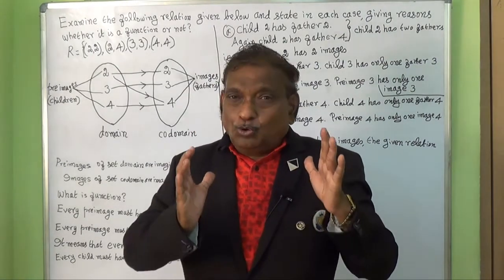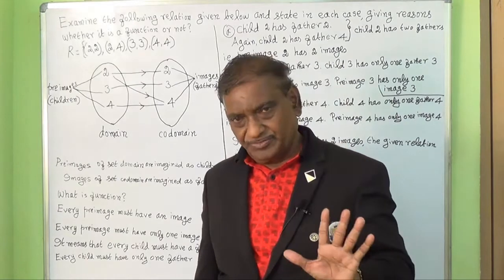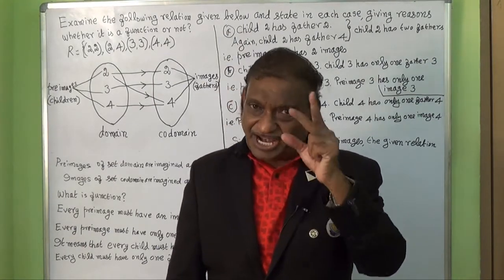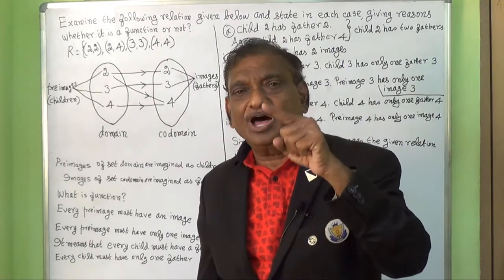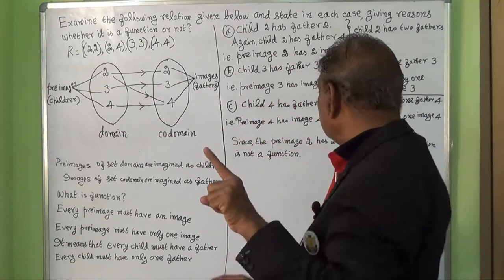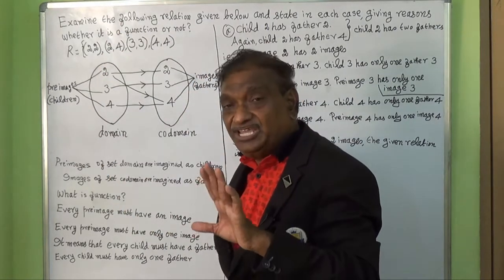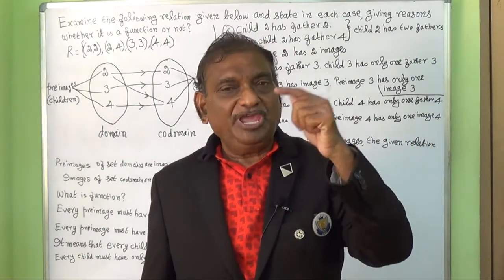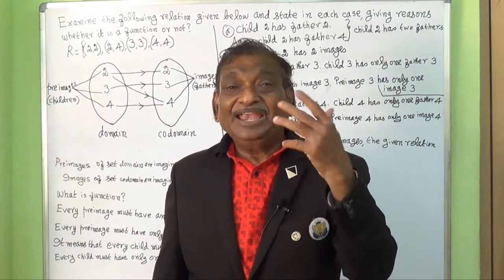+1 & +2/CBSE/MATHS/IN ENGLISH/FUNCTIONS SUM 2/ CHAPTER: RELATIONS & FUNCTIONS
By God's grace, my educational  videos are available to 10th, +1, +2 CBSE, NEET and IIT students in youtube in the subjects MATHEMATICS, PHYSICS, CHEMISTRY, ZOOLOGY and BOTANY in English language.

                       This video has been created with the help  of Lakshmi Fashion Designers.